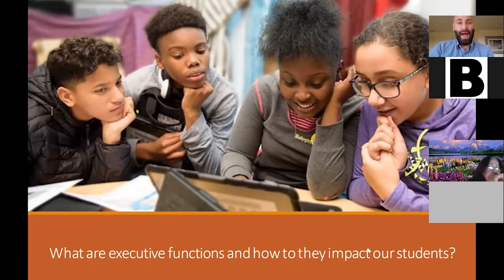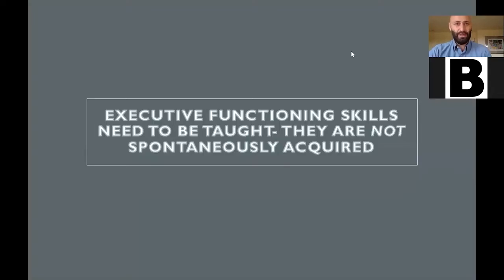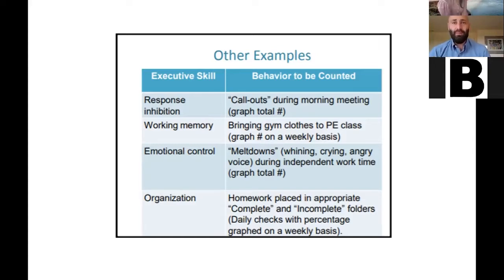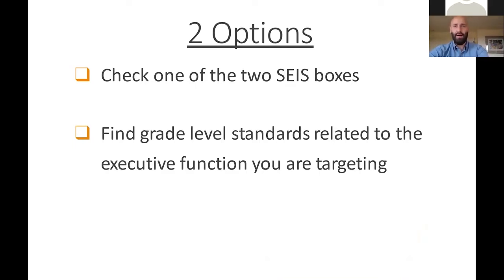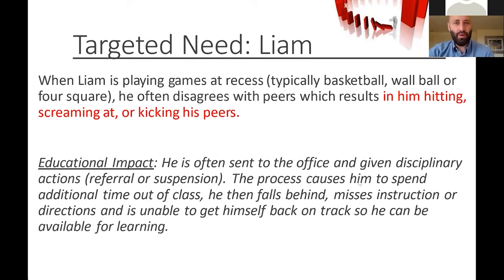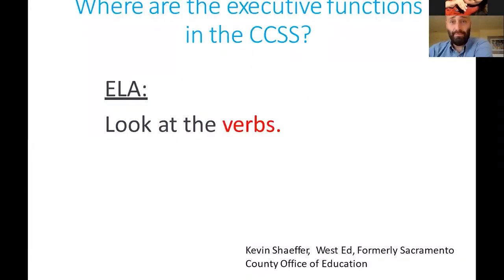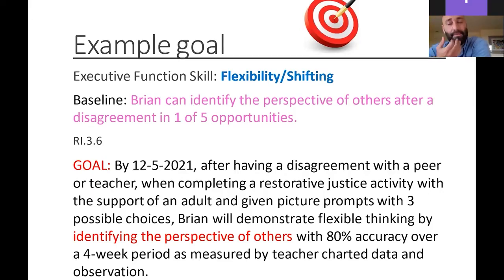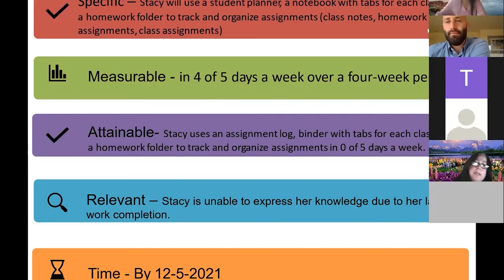DCN Goal Writing Series - Goal writing and executive functioning